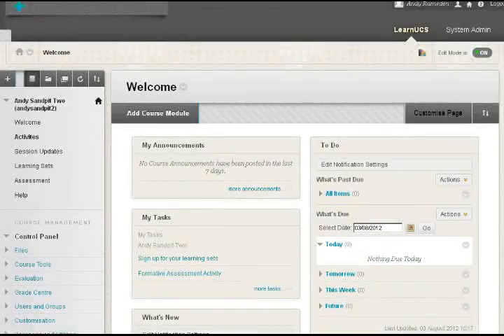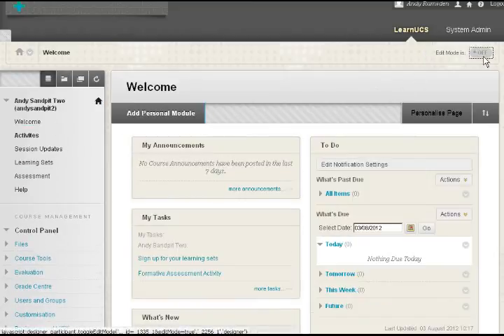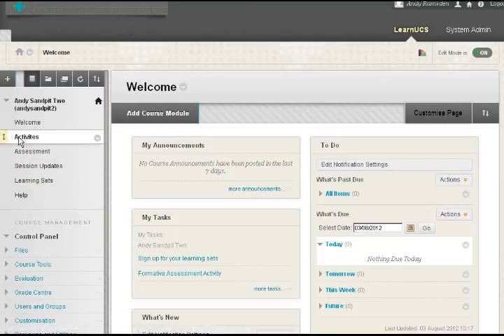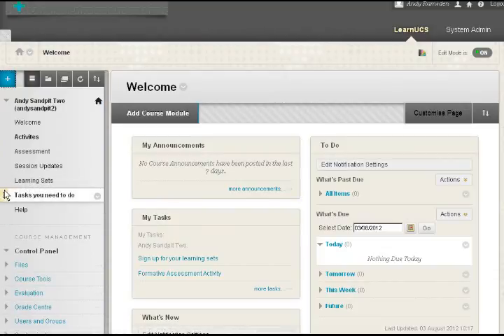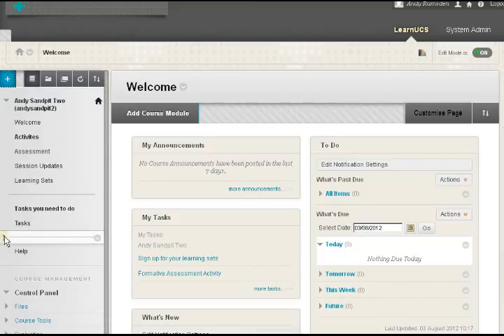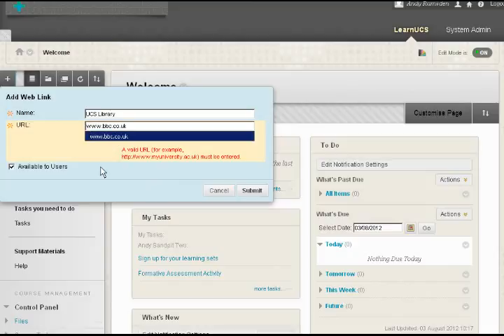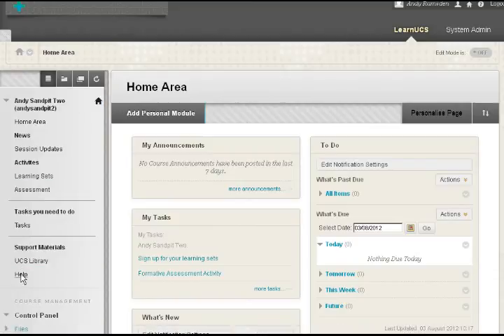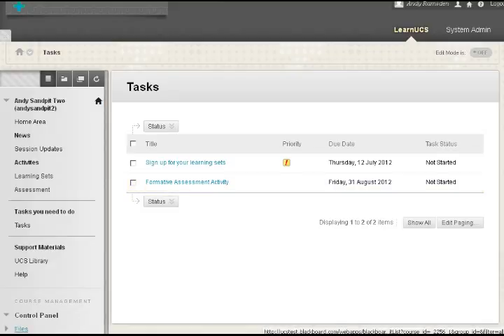Managing your LearnUCS Course Menu